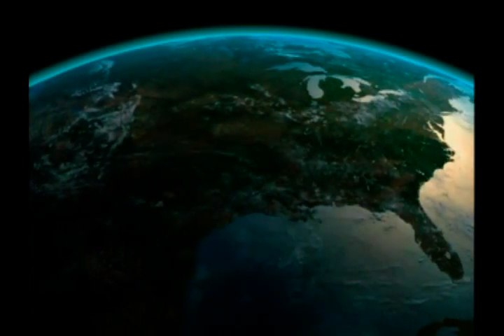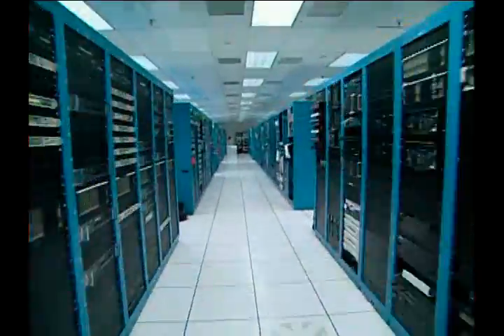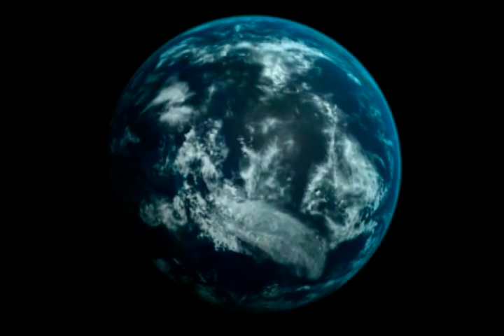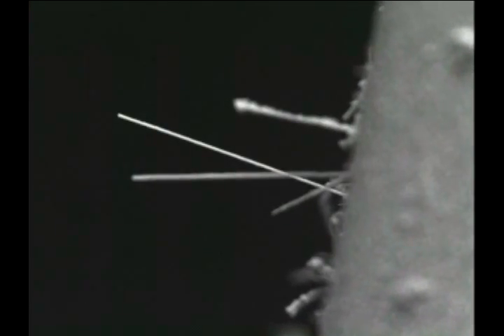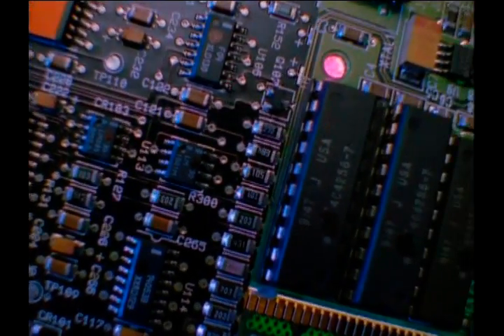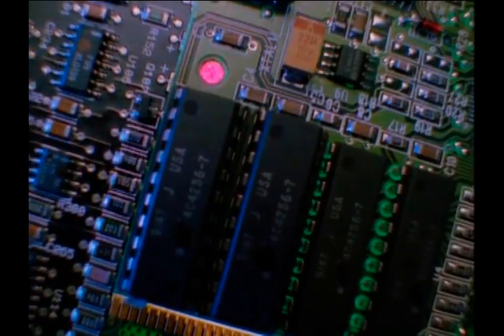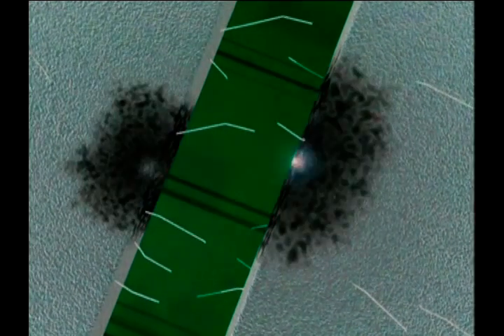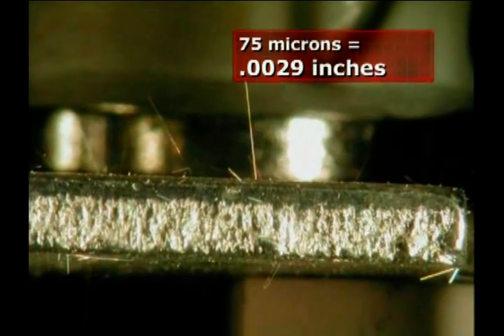Tin Whisker 2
this episode will detail how tiny "tin whiskers," which grow on wires and other innards of electronic devices, wreak havoc on such systems. In fact, these teeny troublemakers are responsible for the loss of billions of dollars worth of satellites, missiles and other equipment, including the Galaxy communications satellite system in recent years. University of Maryland engineers are researching these microscopic structures -- the episode will feature interviews with these researchers and a look into their laboratories on the College Park campus.